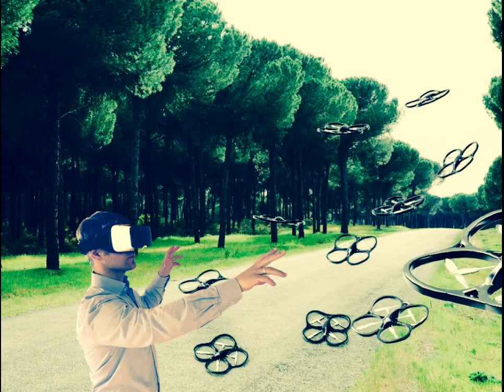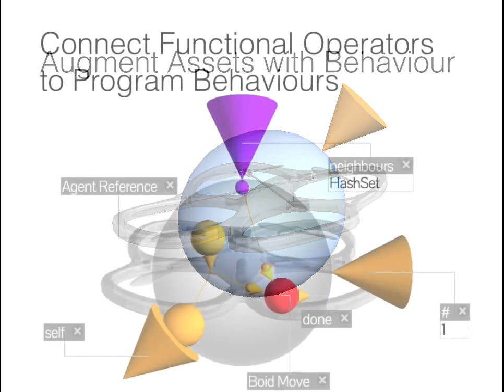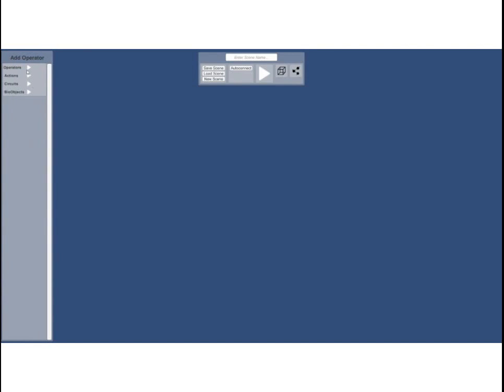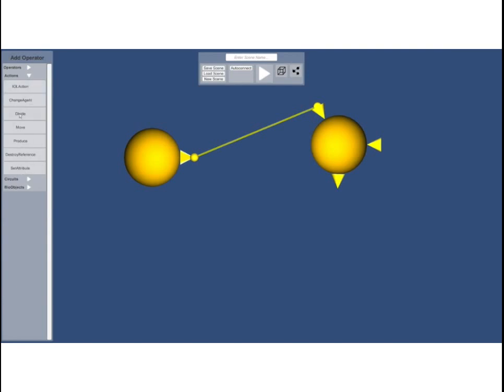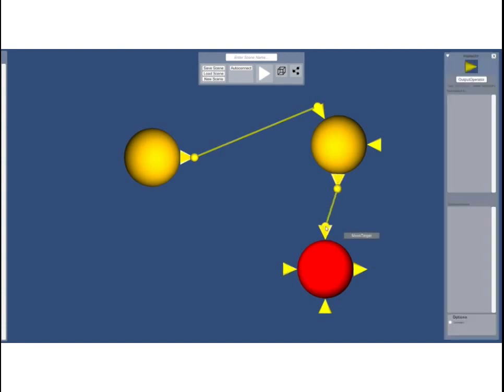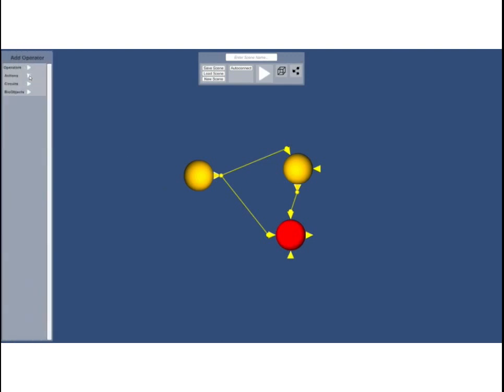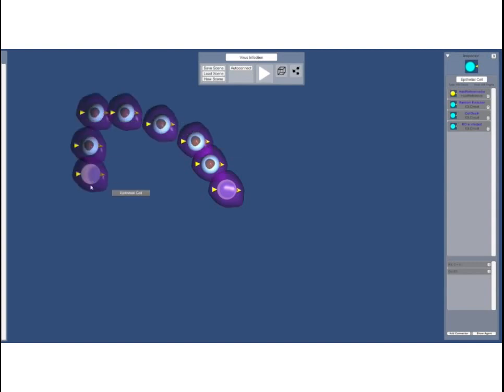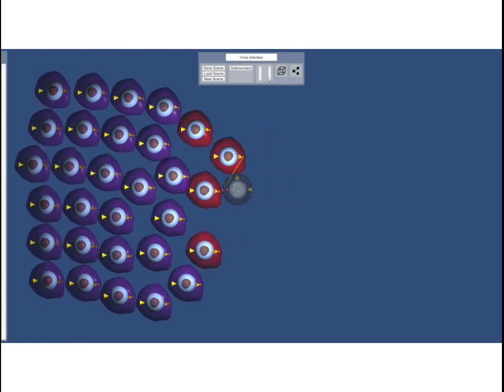SwarmScript INTO3D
Introducing the Concept and Taking a Few Programmatic Steps